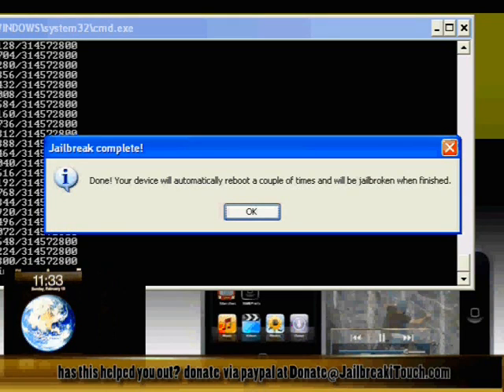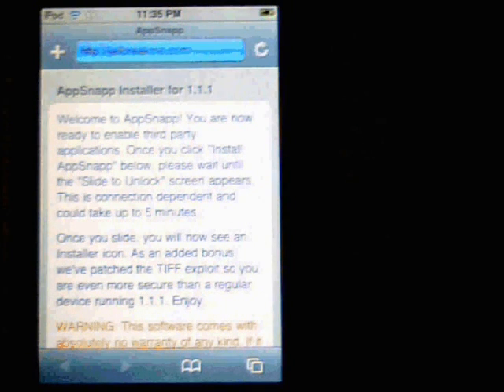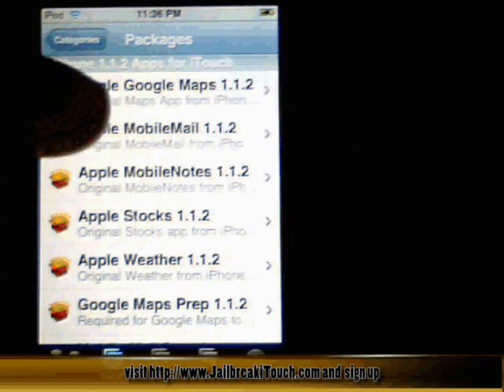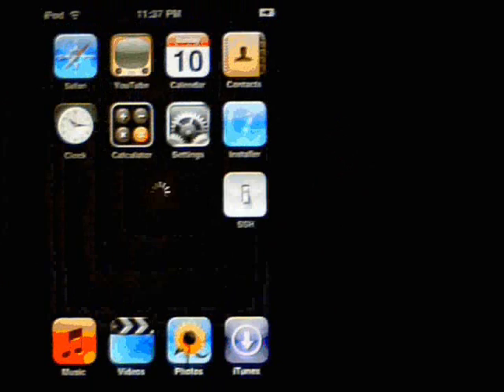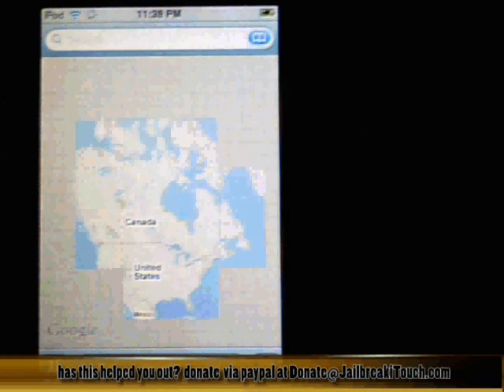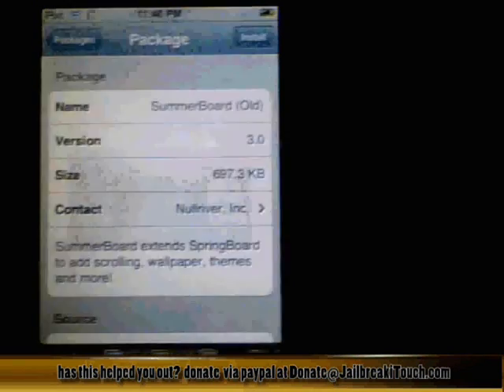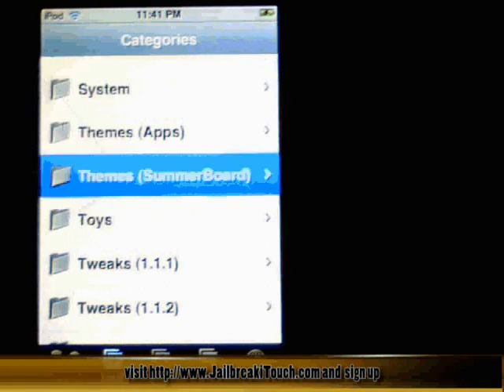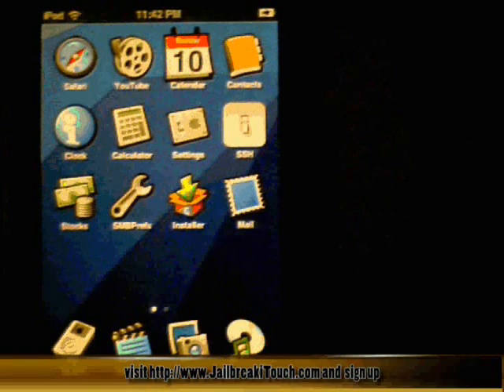Jailbreak iPod Touch 1.1.1 & 1.1.2 (part 3 of 3)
JailbreakiTouch.com proudly presents the official full length video from start to finish on how to jailbreak your iTouch. This includes the video in video of iTunes + the iTouch working together.

and sign up to get the written instructions to go along withe the video.

Please note that this video is 30mins long (each part 10mins) and there is some downtime where it is really quiet. But as mentioned this is step by step with nothing taken out